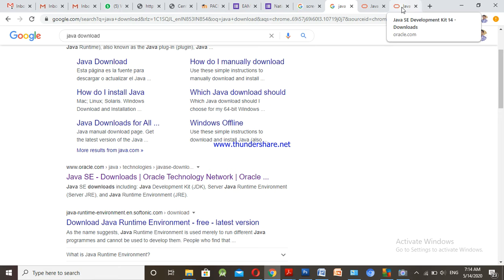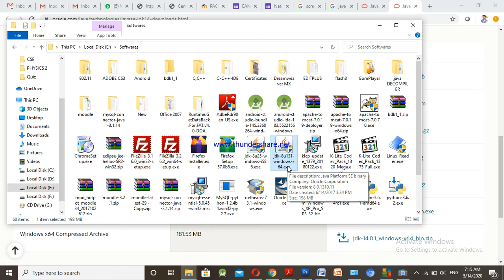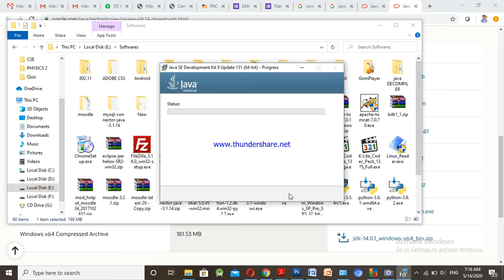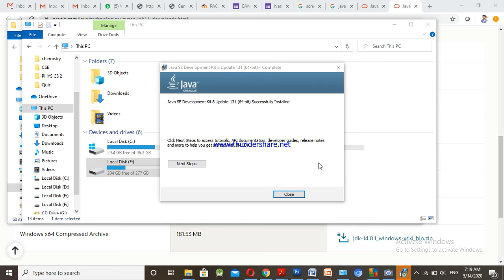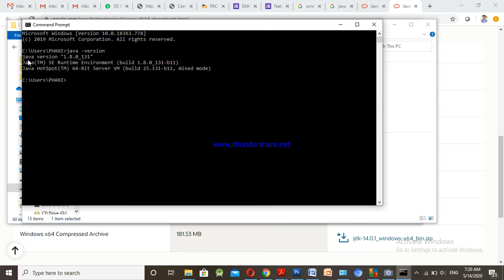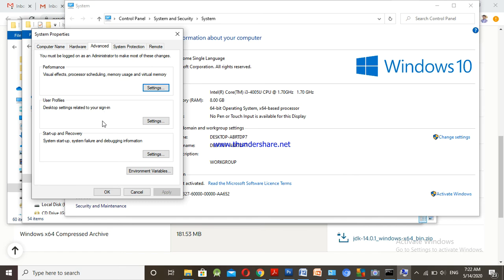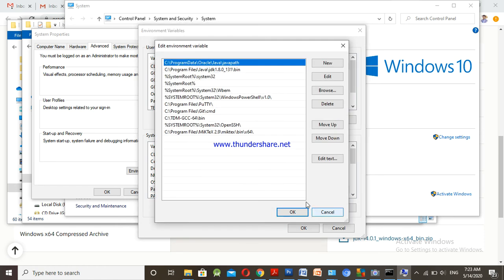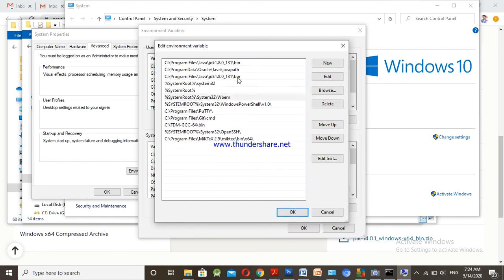How to install JAVA software, Check the version and set the path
How to install JAVA software, Check which version of JAVA is installed and How to set the path for JAVA